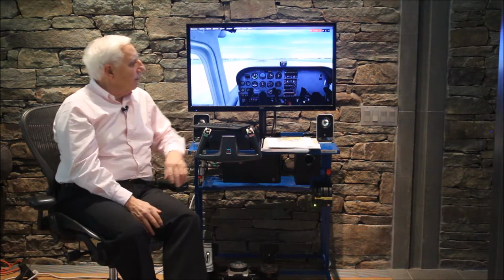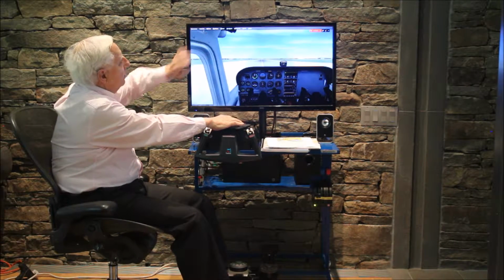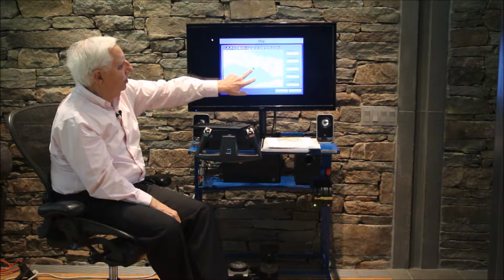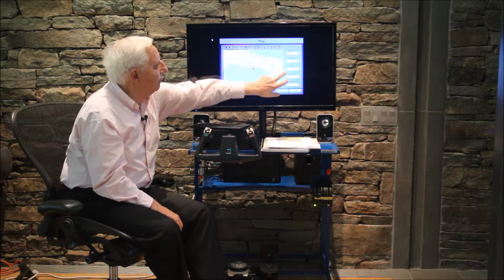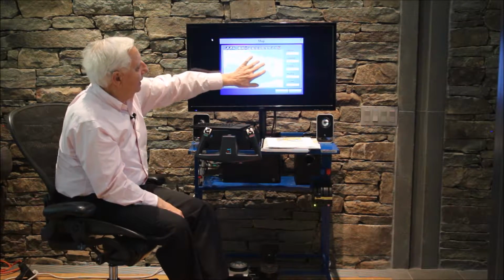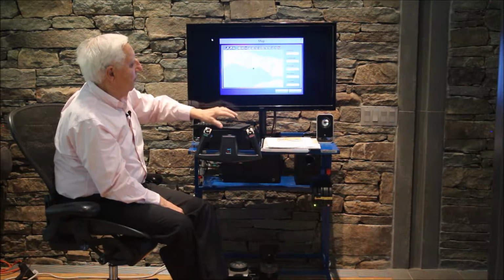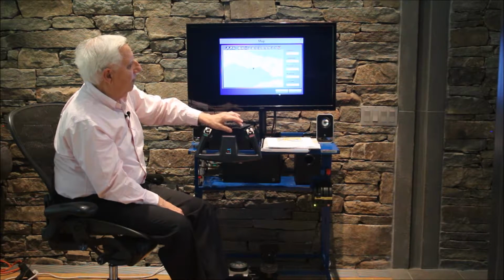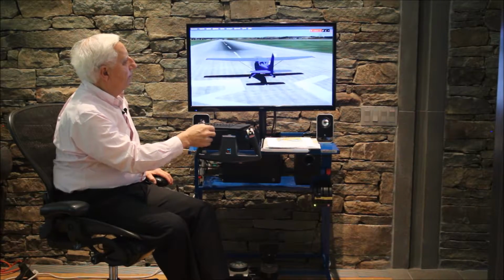STEMPilot Training Video 3: Changing Location & Aircraft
This STEMPilot Video teaches you how to fly from any airfield on our planet and fly one of 50 aircraft. 9 minute run time.